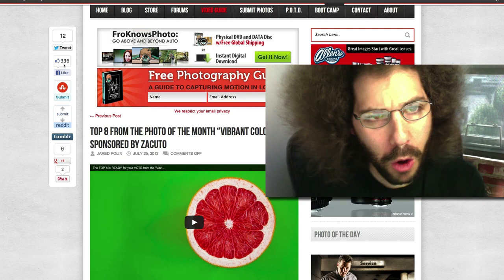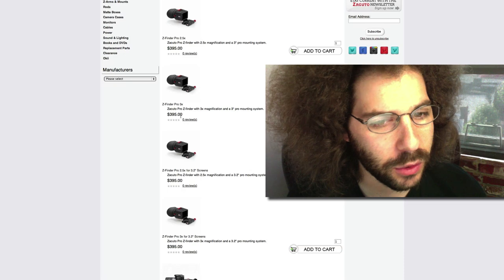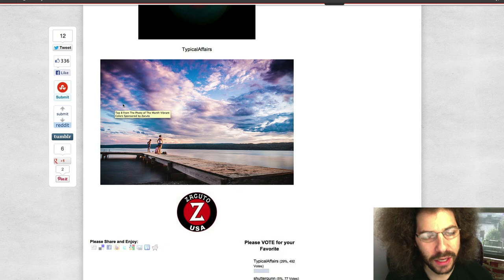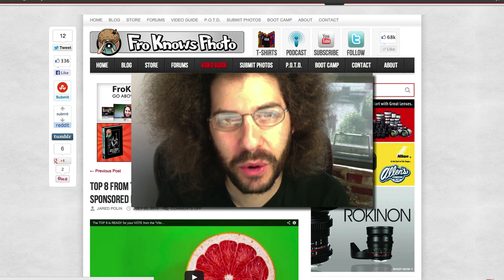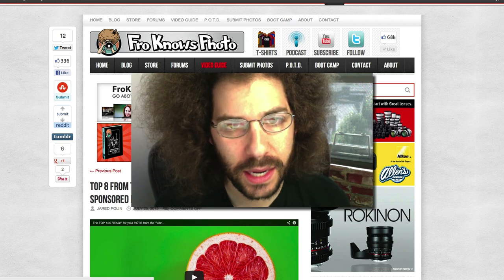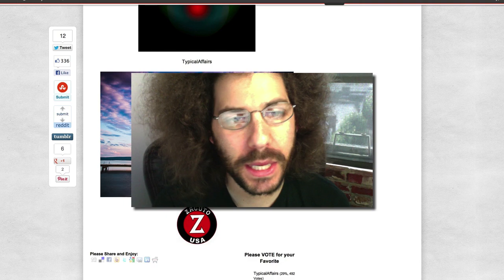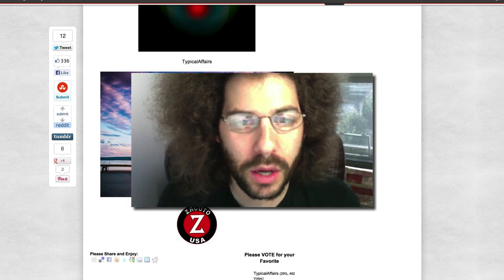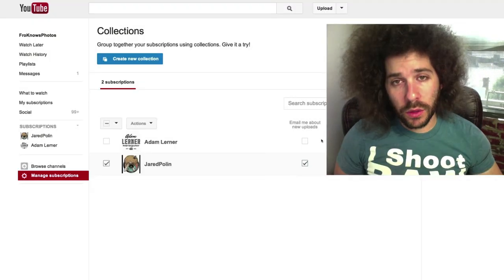"Anything But People" The Photo of the Month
Click Here to enter your photo for the Photo of the Month.

Here we go again with the Photo of the Month Contest for August.  But before we jump into that I want to again thank Zacuto for sponsoring last months contest.  The winner of last months contest was TypicalAffairs who came form behind the score the win.  You can see the winning photo below.

The NEW Theme for August is "Anything But People".  You did read that right, you can photograph anything but a person.  I will be selecting the top images to be VOTED down on to find the Photo of the month.

You have until August 18th and 12 Noon to submit your images.  Remember your images must be taken from August 1st - August 18th and follow all the rules in order to be eligible to be crowned the photo of the month.

I have yet to select a prize but will let you know as soon as one is announced.